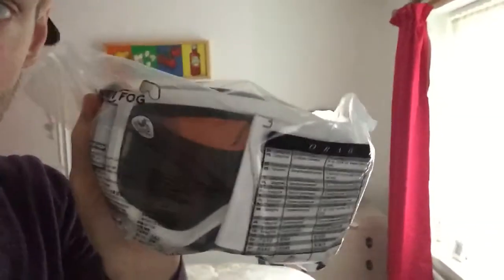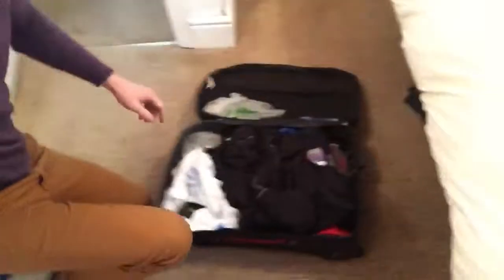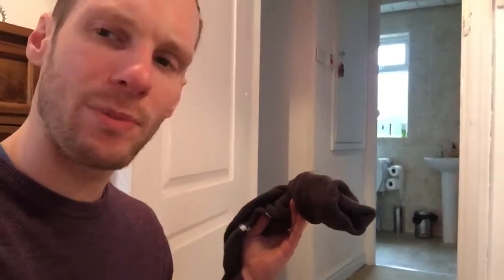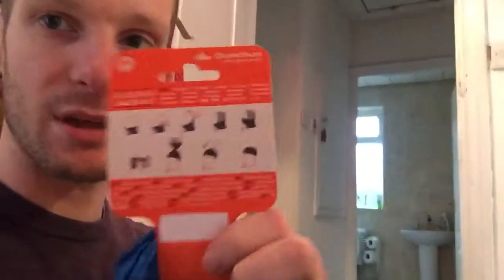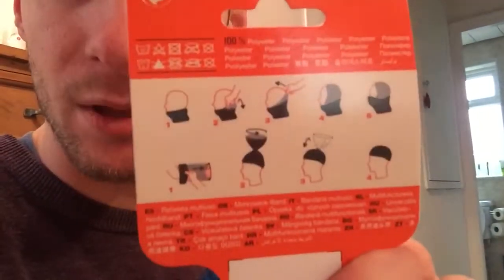HOW TO PACK LIGHT FOR A SKIING HOLIDAY USING JUST CABIN LUGGAGE ???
Skiing in the Italian Alps: Sauze d'Oulx. What to take and/or to buy in preparation for skiing or snowboarding abroad i.e. France, Italy, Switzerland, Austria